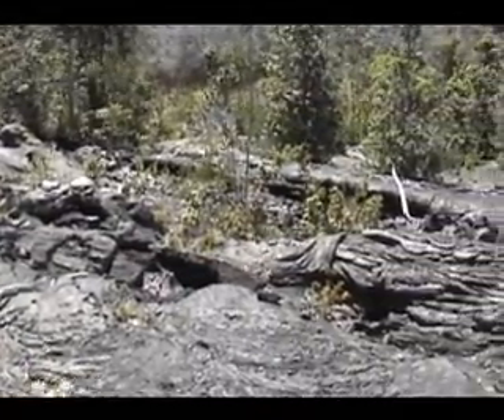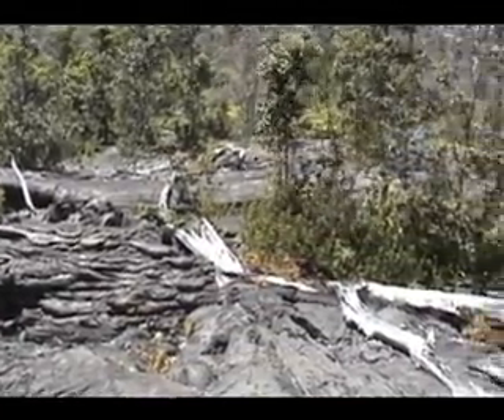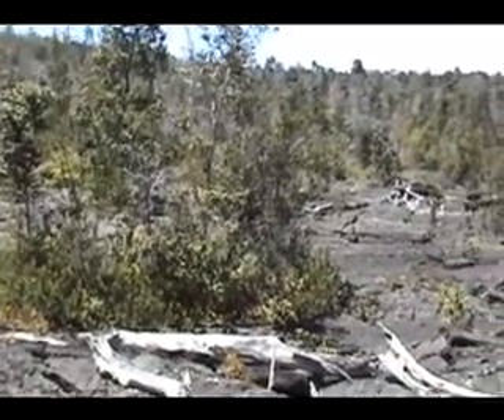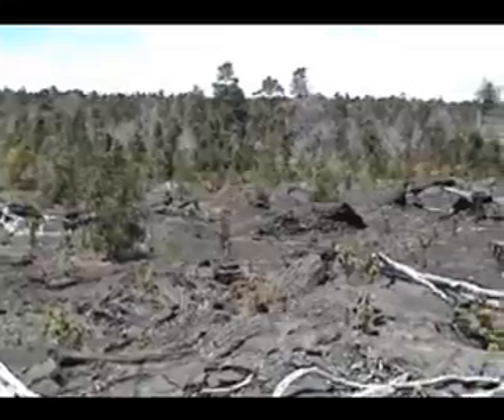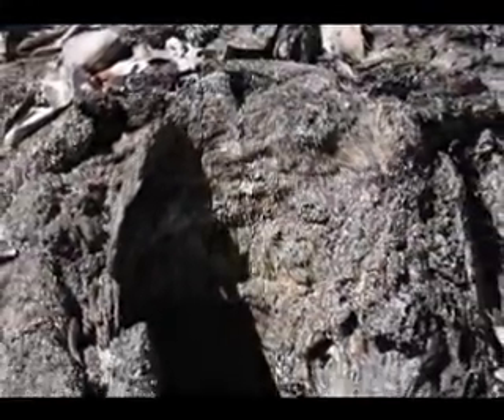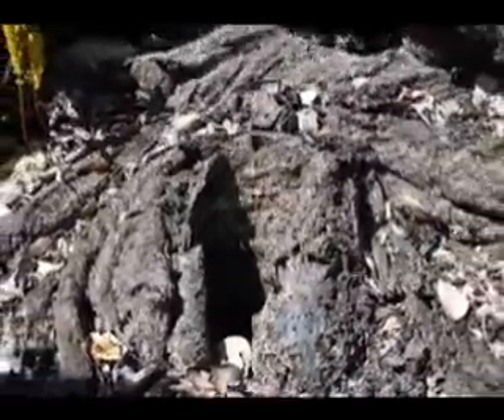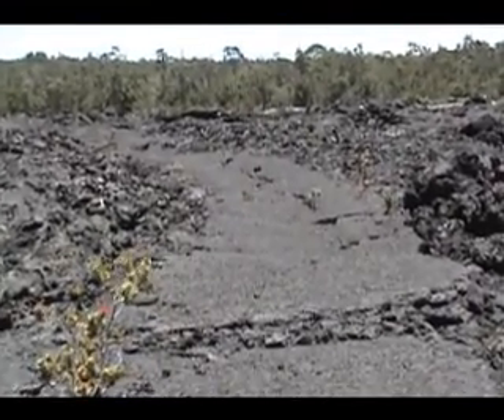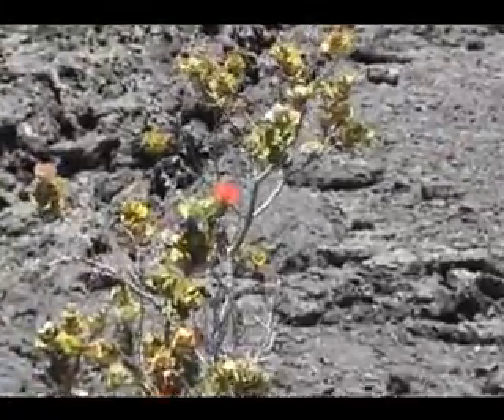Hi'iaka Crater, Hawaii Volcanoes National Park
Hi'iaka Crater is a smallish collapse feature that formed in 1968 and was further modified in 1973 by lava that flowed from both nearby vents and a vent that opened within the lower south wall of the crater.  Although the crater itself is uninteresting, there are many fascinating features to be seen by wandering around Hi'iaka and the lava flow, such as tree molds formed where pahoehoe lava backed-up behind trees and formed compression ribbons like poured taffy. By walking about 300 feet southwest from the turnout, one can find the large Koa'e Fault scarp, where it acted as a dam to flows coming out of Hi'iaka Crater in 1973.